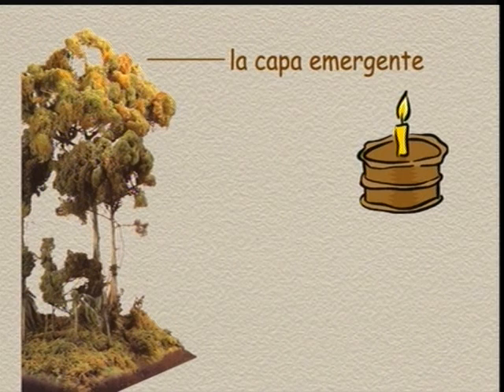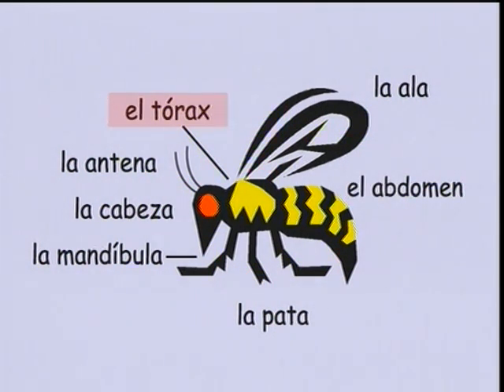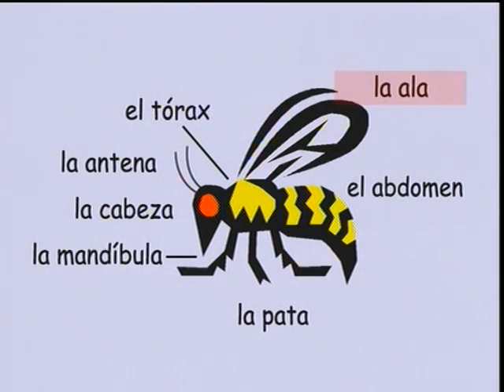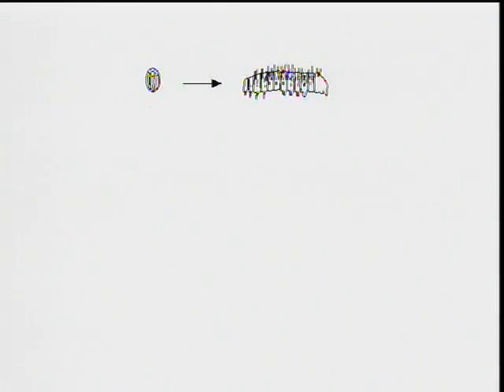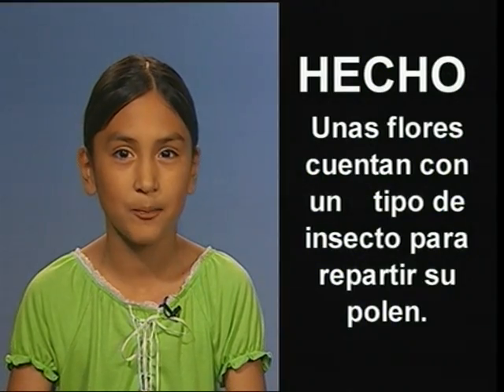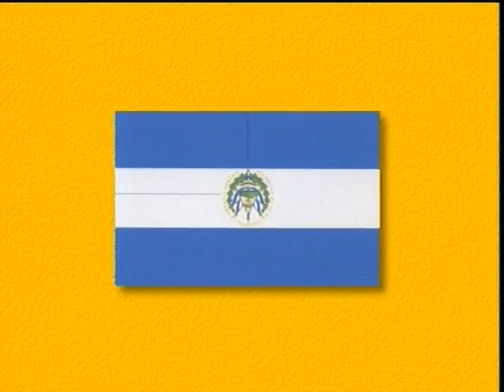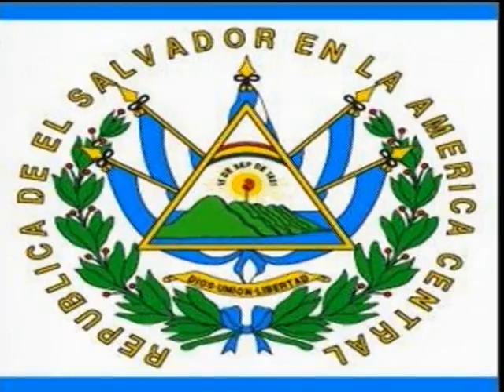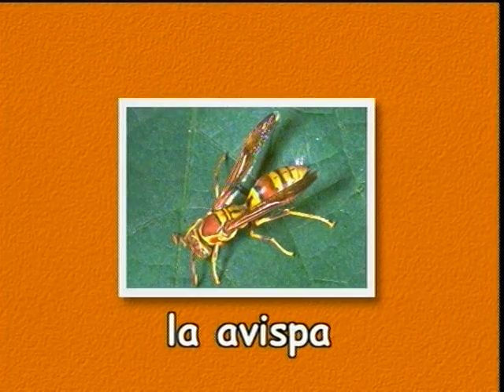Nuevos Amigos 2nd grade Lesson 13